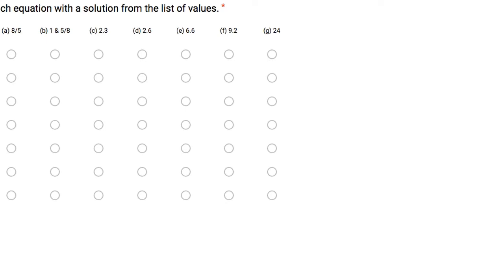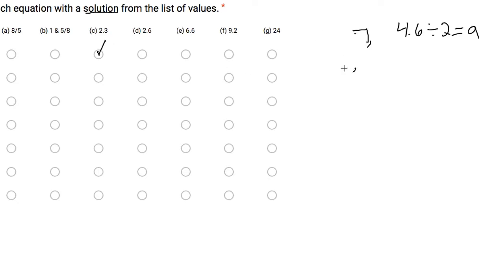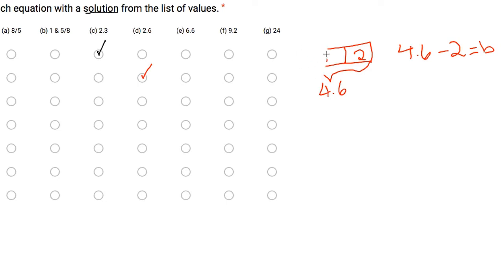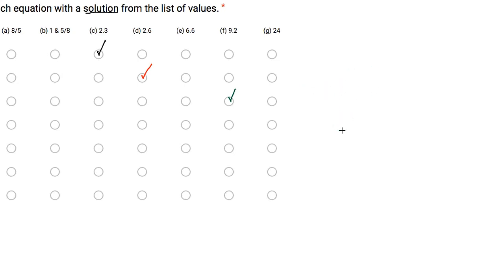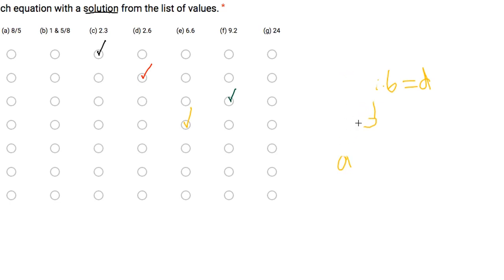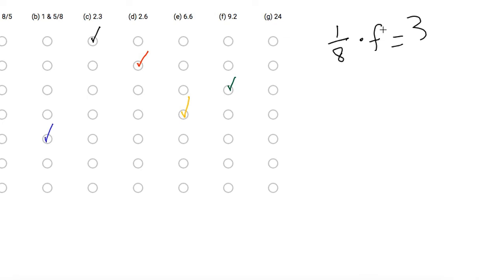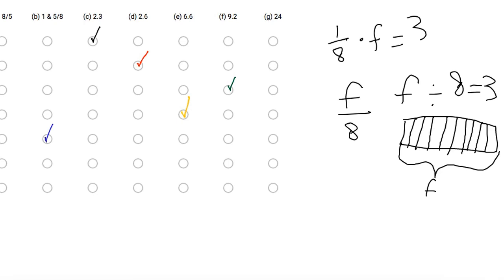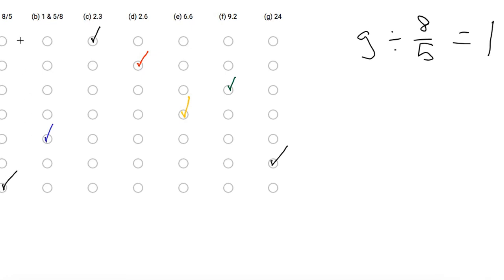HW 6 02 Q4